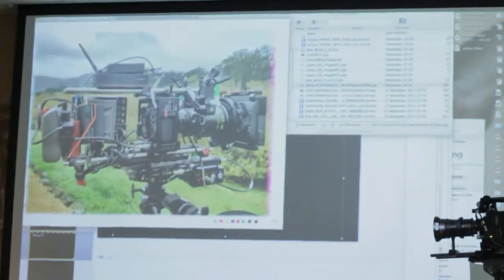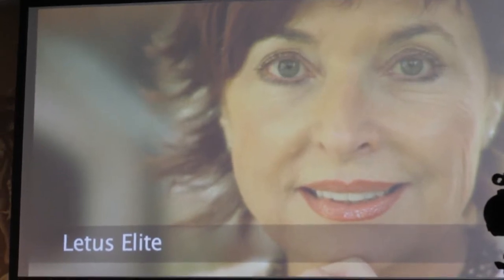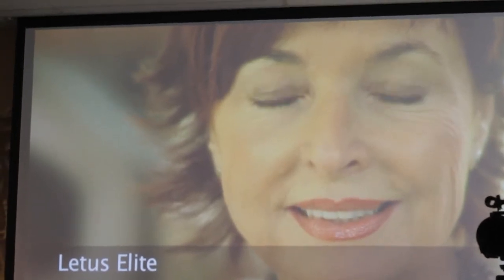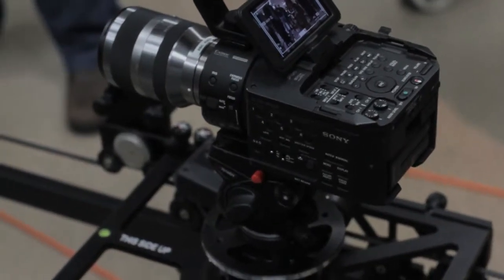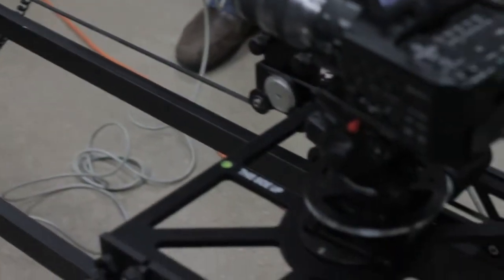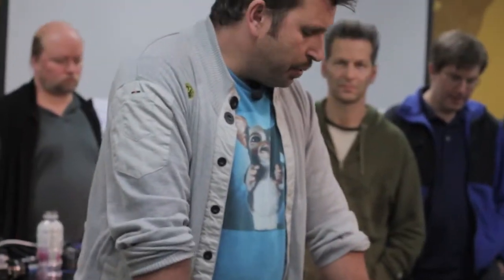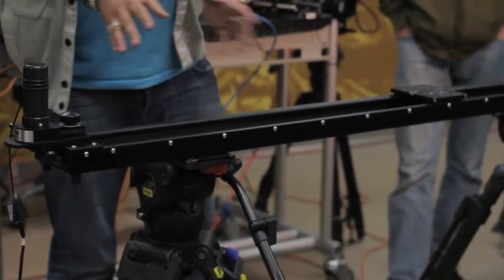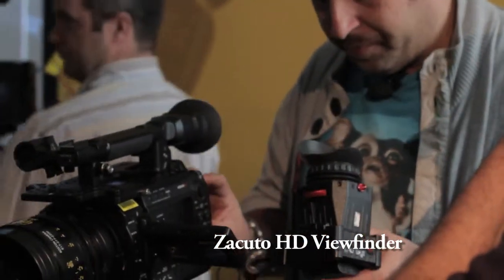Phillip Bloom Workshop 111911